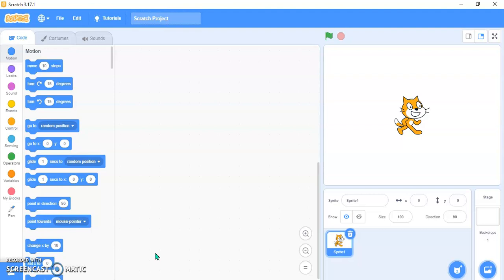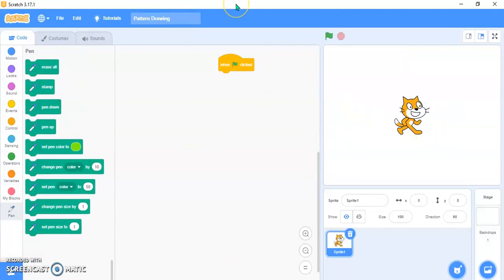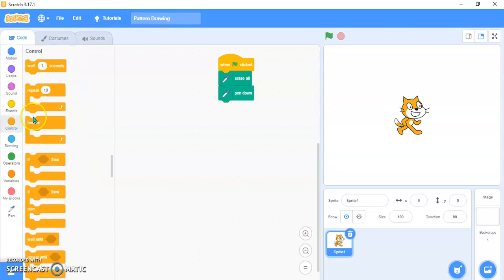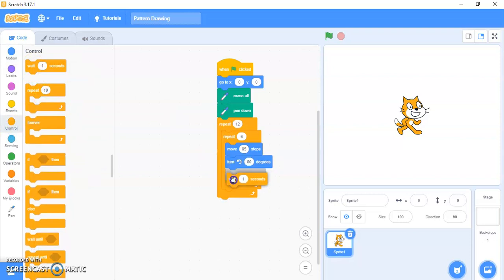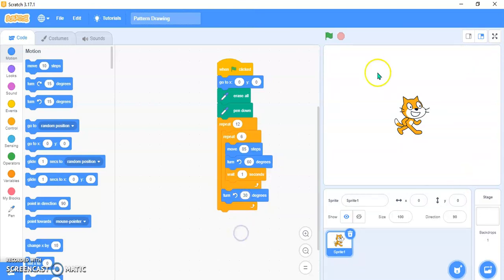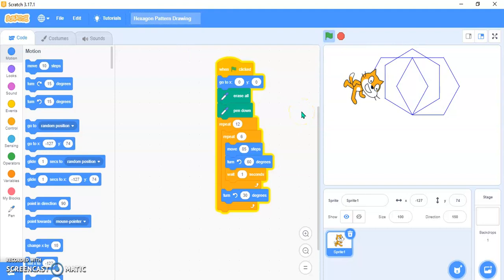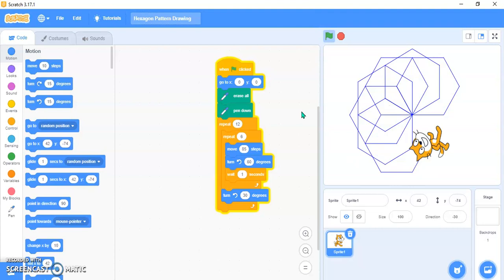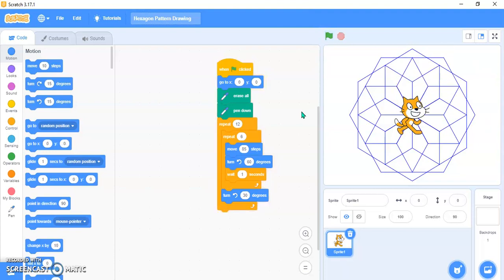Hexagon pattern drawing | step by step